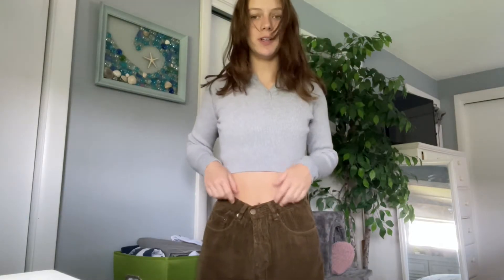trendy outfit ideas for back to school *warm weather edition* (Catherine Marie)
In this video, I show you outfit ideas for back to school, warm weather edition! These outfits are good for high schoolers and can be recreated to fit any dresscode!

FAQs
~What camera do you use?
Canon t5i
~What editor do you use?
iMovie

Sub Count: 355 (I've been stalled at this number for a few months so let's hit 360?)